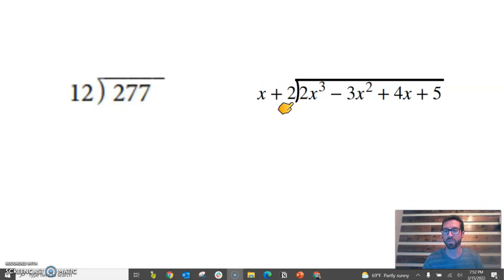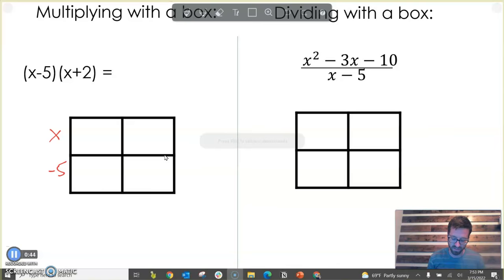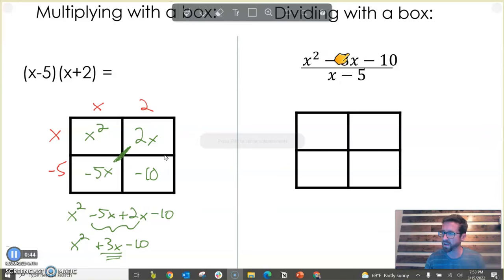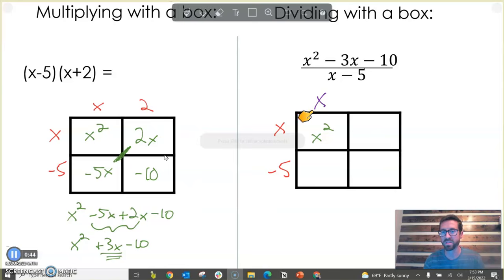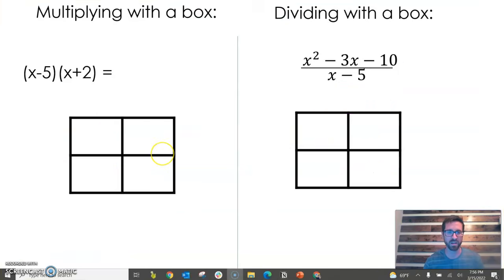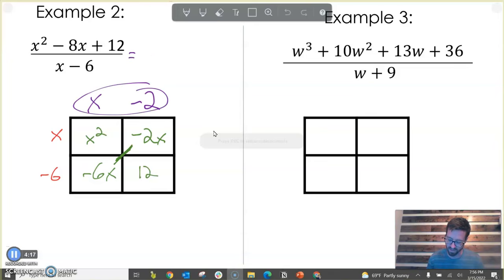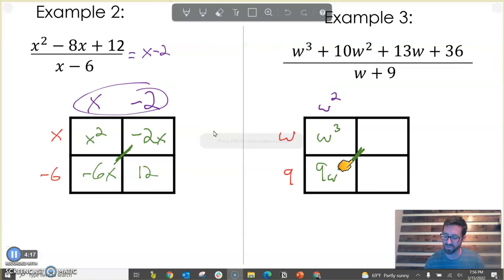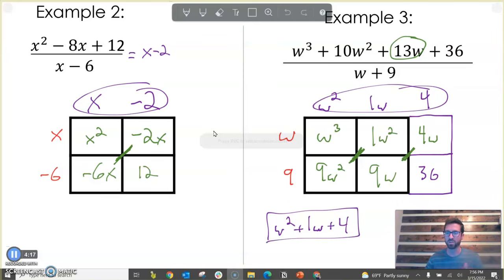Box Method for Dividing Polynomials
How do you divide polynomials? This video discusses how to divide polynomials with the box method. I prefer the box method because the standard algorithm for dividing polynomials can be a bit confusing.

Before you watch this video, you need to know how to multiply polynomials with the box method. If you aren't sure how to do that, please watch this video

If you are looking for the standard (not box) algorithm for dividing polynomials, you can find it

TIMESTAMPS:
0:00 Introduction
0:27 Review of multiplying with box
1:52 Example 1
4:15 Example 2
5:06 Example 3 - dividing with more terms (cubic)